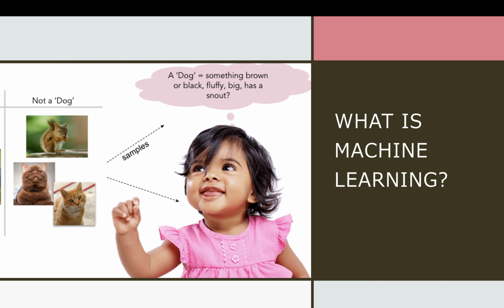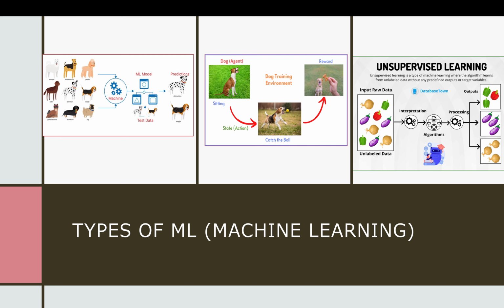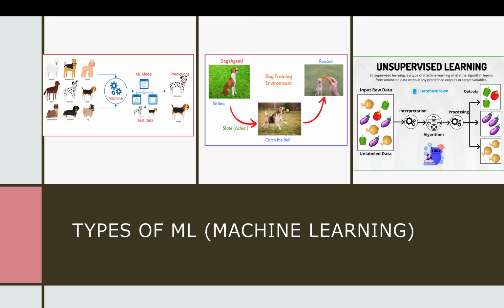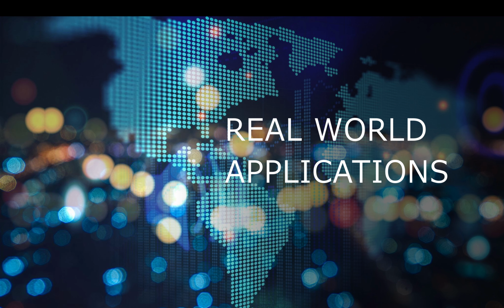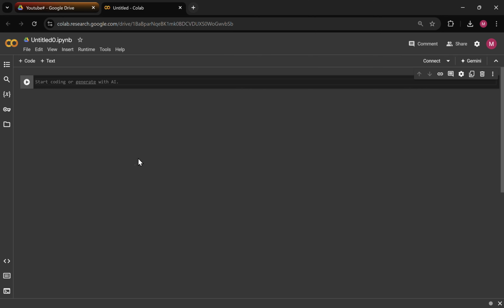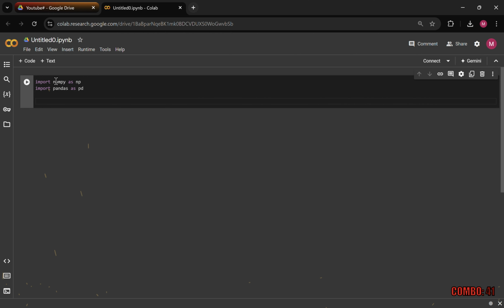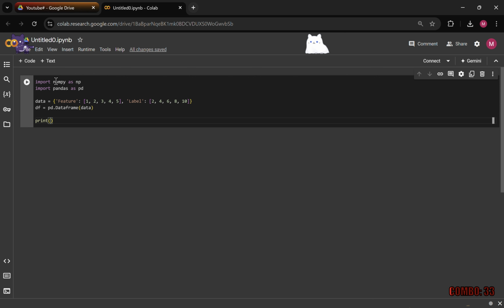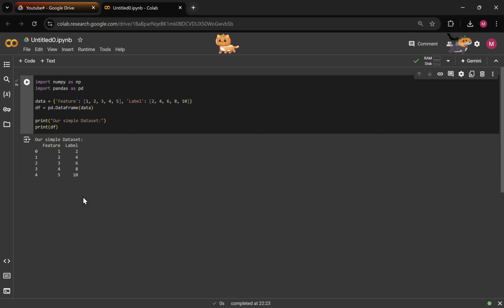Machine Learning for Beginners: Learn ML from Scratch!🌟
🚀 Welcome to Tech with Mo! In this beginner-friendly video, we break down machine learning in simple terms, making it easy for anyone to understand. We’ll cover what ML is, its different types, and show you real-world examples of how ML is changing our lives. Whether you're curious about AI or want to start a career in tech, this is the perfect starting point.

👨‍💻 What You'll Learn:

- The basics of Supervised, Unsupervised, and Reinforcement Learning.
- A simple Python demo on Google Colab to show how ML works.